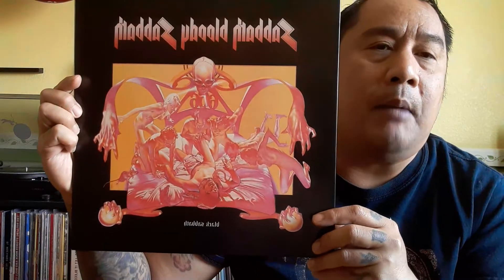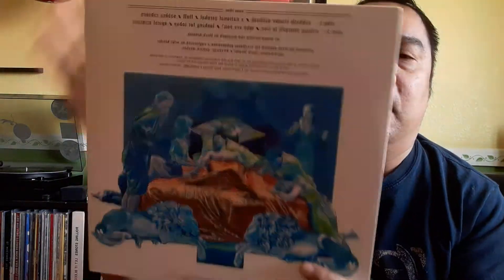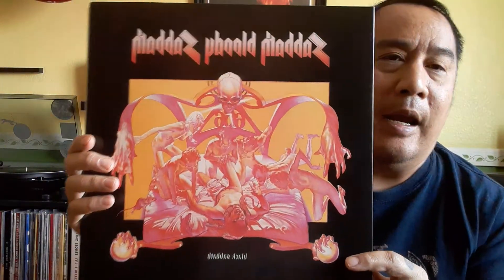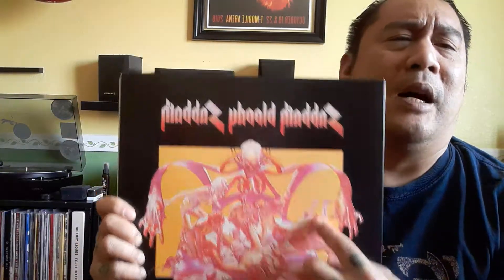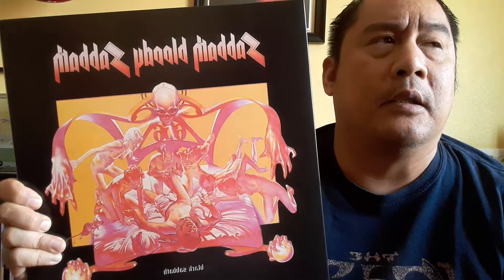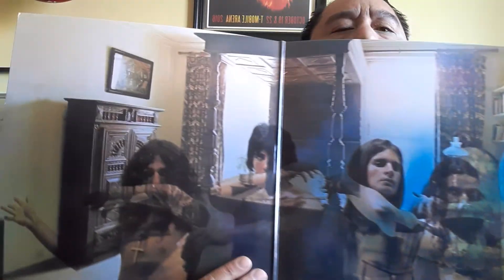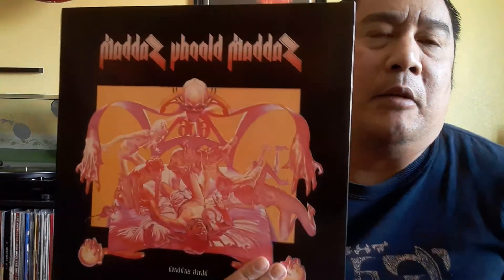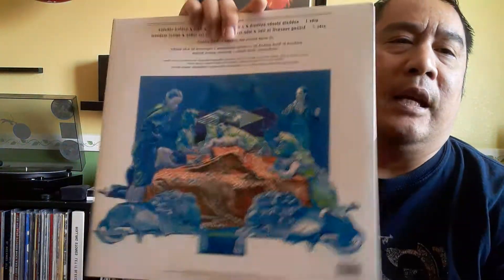Iconic Album Cover #1: Black Sabbath "Sabbath Bloody Sabbath"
This weeks Iconic Album Cover. Black  Sabbath "Sabbath Bloody Sabbath " I will talk bout the backstory of how this cover was put together, controversy and public reception

Illustration by Drew Struzan who made movie posters of Star Wars, Blade Runner, Shawshank Redemption, Risky Business and Raiders of the Lost Ark to name a few